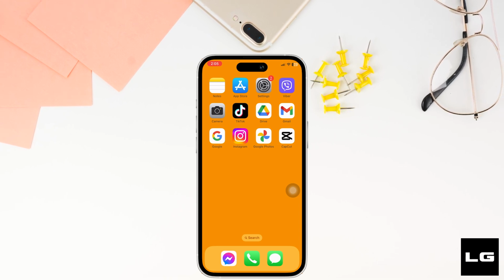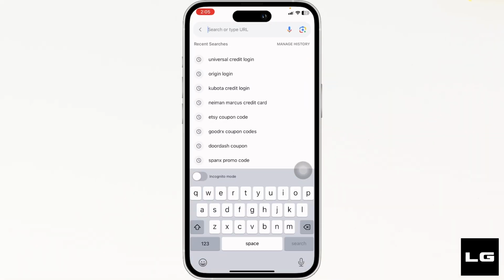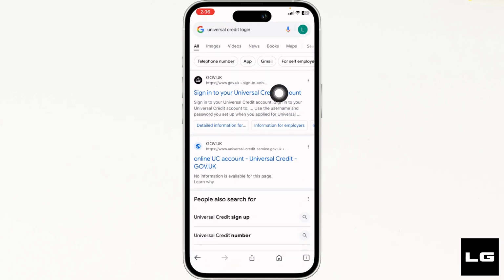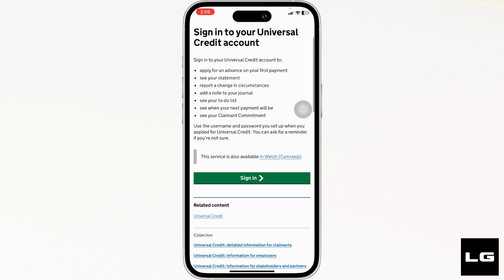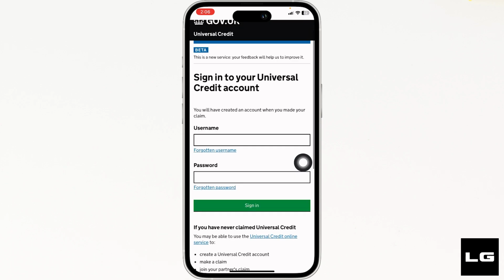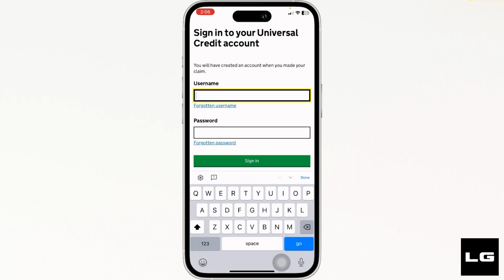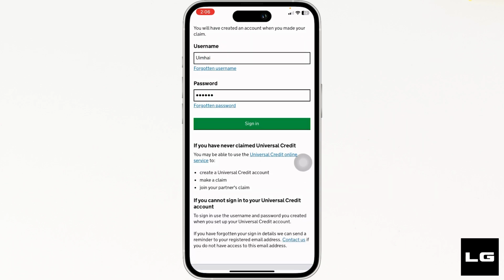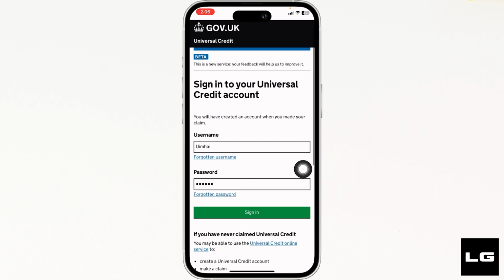How to Login Universal Credit Account? Sign In Universal Credit Account Online Banking gov.uk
🏦💷 How to Login to Universal Credit Account | Sign In to Universal Credit Account Online Banking gov.uk

Need to access your Universal Credit account online? This guide provides a straightforward approach to log into your Universal Credit account via the UK government's online banking portal.

In this tutorial:
0:00 - Introduction
0:05 - How do I get my Universal Credit login details?

Learn how to securely access your Universal Credit account through the government's official website, gov.uk. This will allow you to manage your benefits, view payments, and update your information as needed, ensuring you have control over your financial support services.

Ensure you can effectively manage your benefits by knowing how to access your Universal Credit account online!